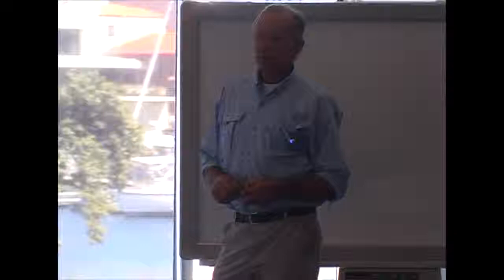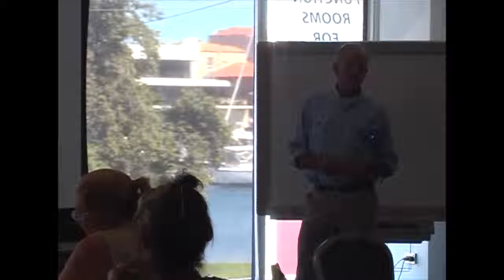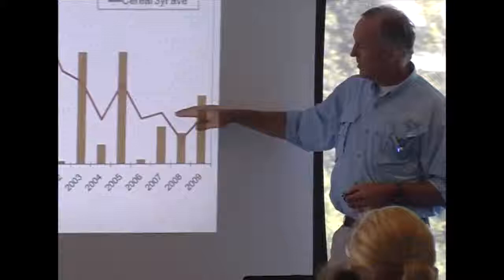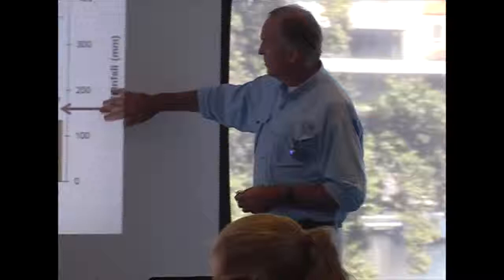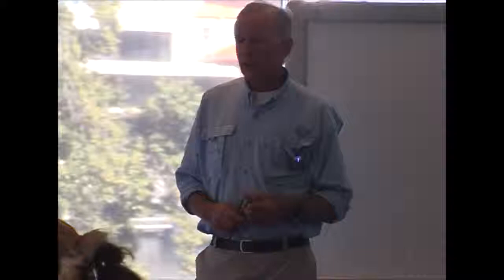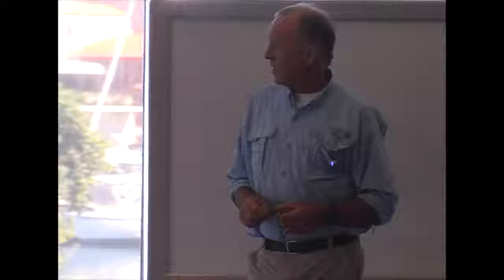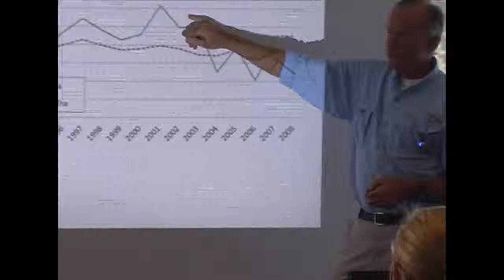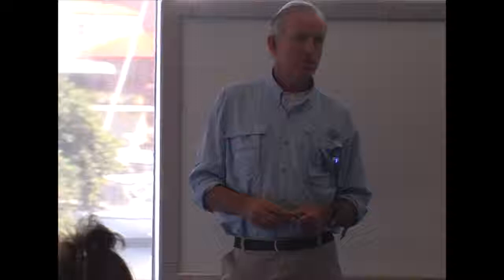Harm van Rees Presentation, Adelaide 1 of 2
Harm van Rees is a consultant from the Birchup Cropping Group, Victoria. Harm was invited to give a talk to the Climate Champions during the February Climate Champions tour of SA.